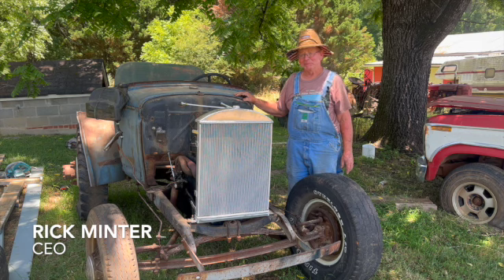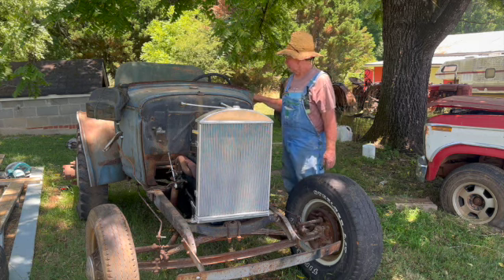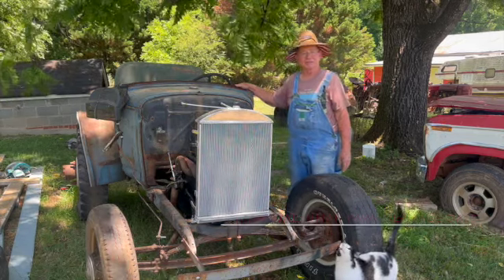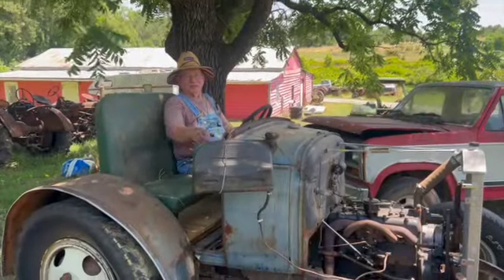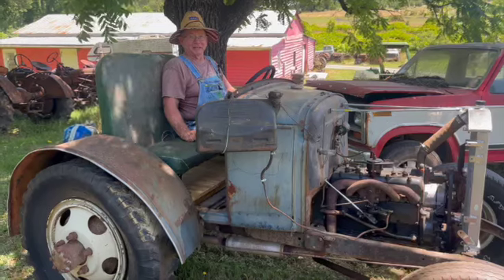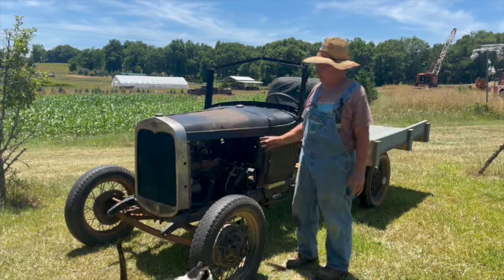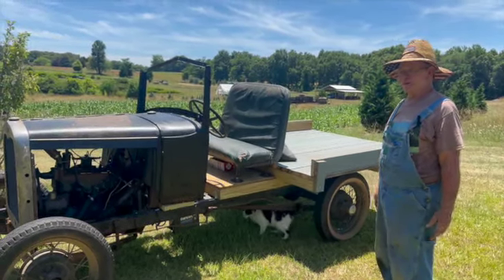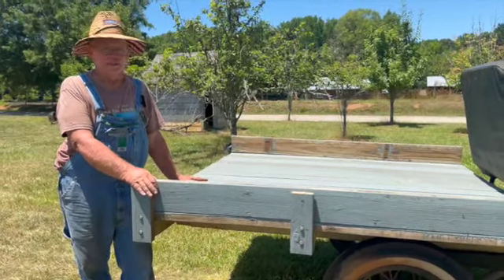Doodlebugs & Cut downs - Part One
The first installment is about doodlebugs and cut-downs we've done with the help of our Inman Farm Heritage Days family! Part One shows you the two projects we've completed.